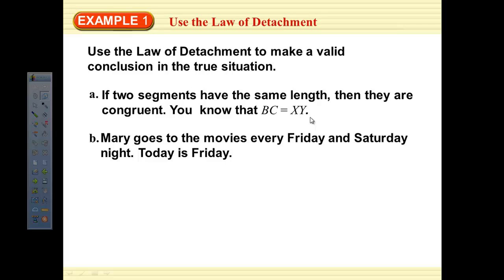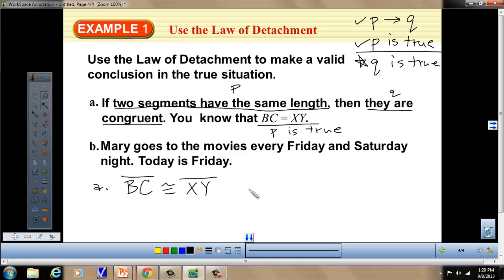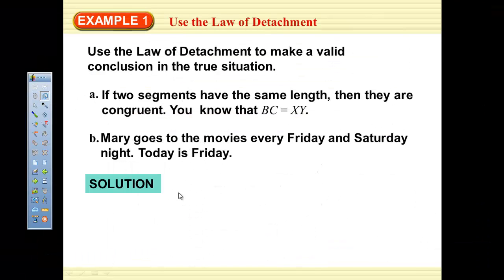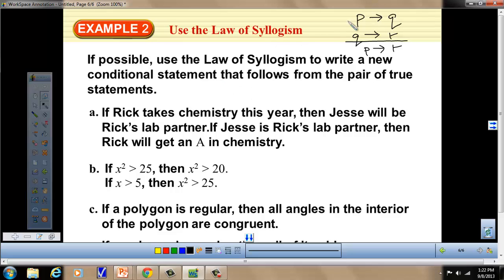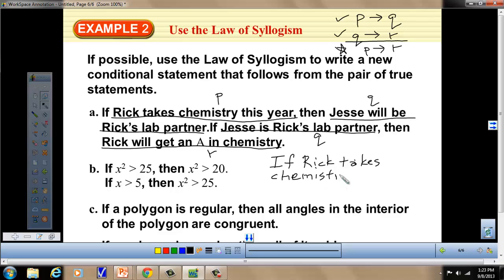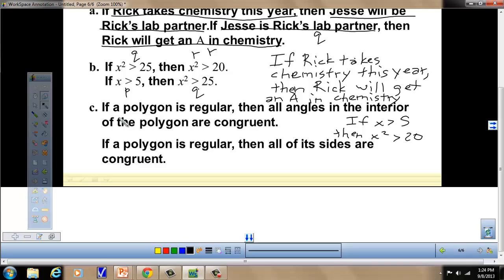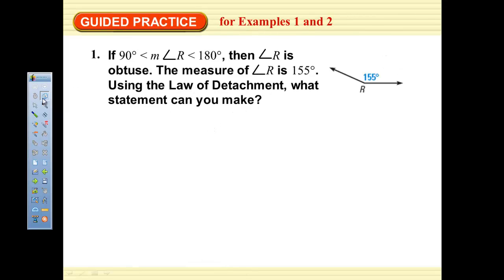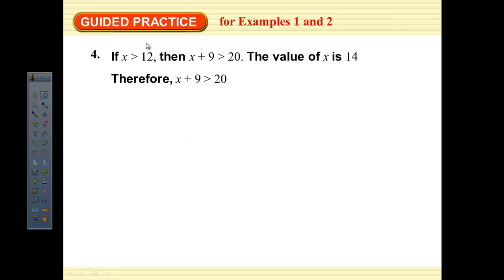Chaoter 2.3-Examples 1 & 2